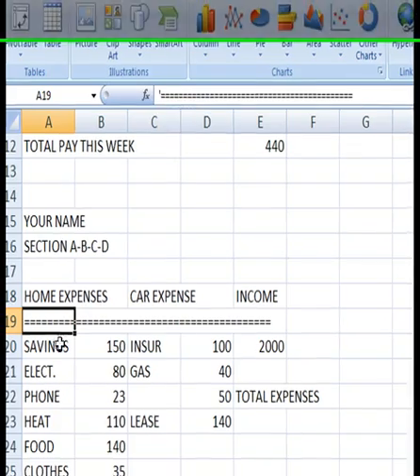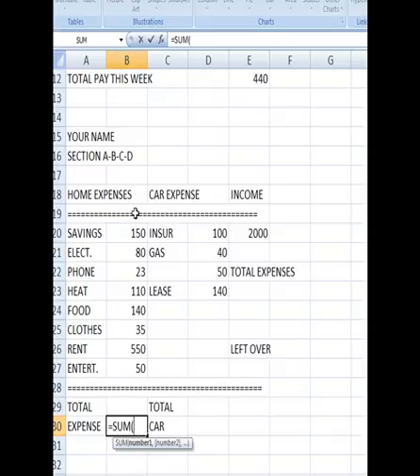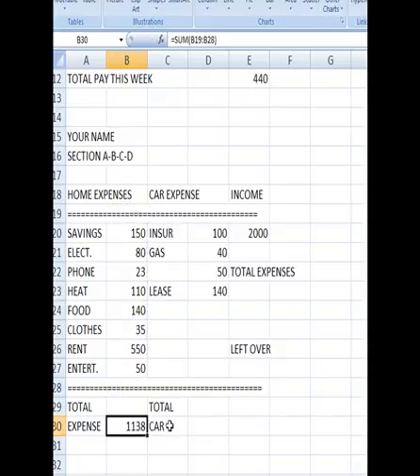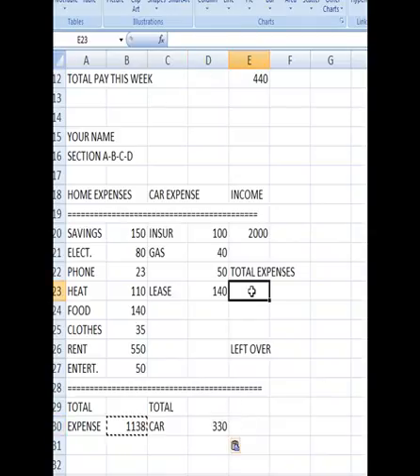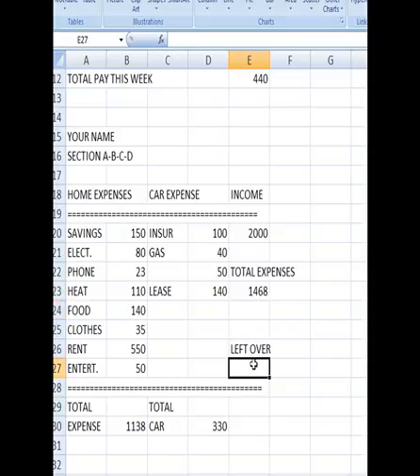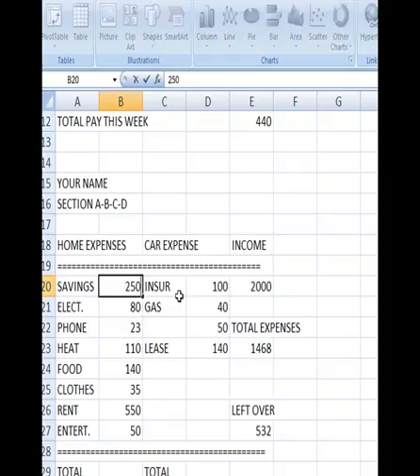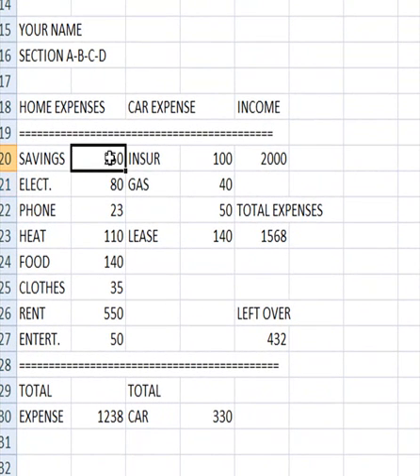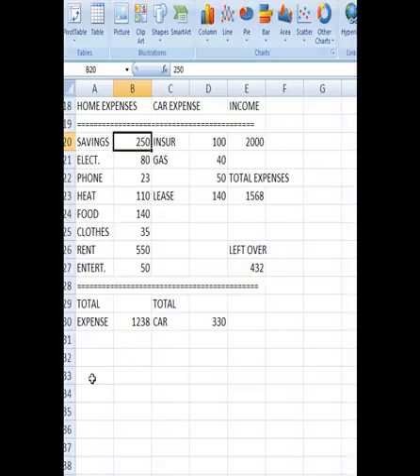VIDEO 9 BUDGET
EXCEL  BUDGET